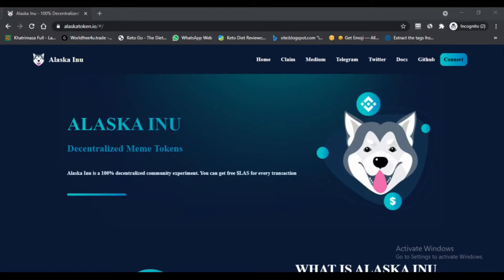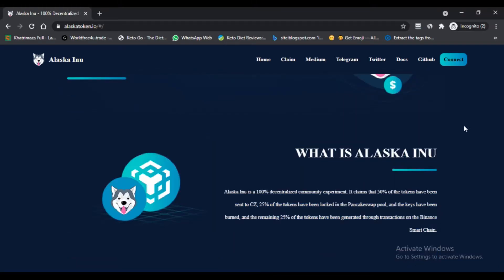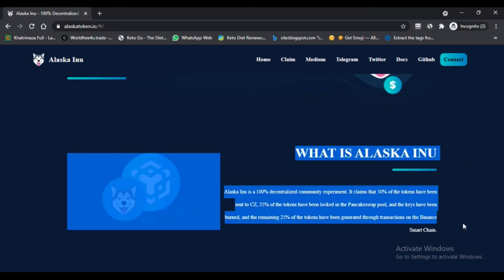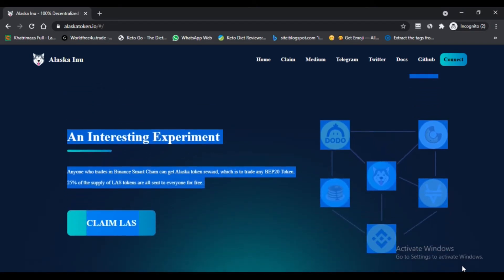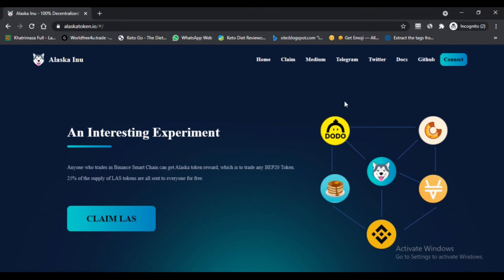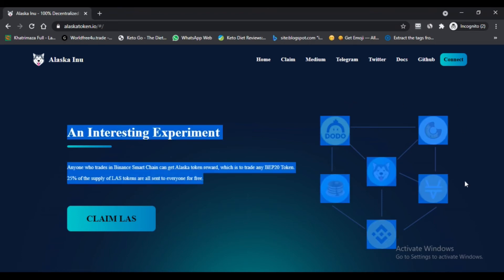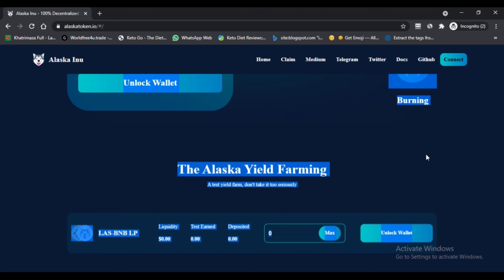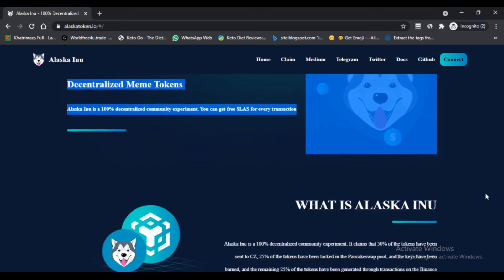Alaska Inu coin ! Alaska coin ! Alaska Inu token ! how to buy alaska inu coin :- Watch Full Details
What is Alaska Inu?

Gold country Inu is a BEP-20, Binance Smart Chain based, crypto token. This token is what various crypto monetary patrons call a "shitcoin" which suggests there's a high chance of a story covering pull. As a matter of fact like various other Binance Smart Chain (BSC) puppy coins, Alaska Inu fits a certain state of endeavoring to do everything at the same time, all while doing nothing using any and all means.

The Frozen North Inu does airdrops from their site that anyone can ensure by basically completing an exchange on PancakeSwap, the principle BSC decentralized exchange (DEX). On Alaska Inu's site you'll find a catch to ensure each 24 hour airdrop, if that doesn't work "have a go at restoring or clearing the treat."

Gold country Inu moreover incorporates a framework to PancakeSwap that they supportively oblige the minimal expense of an extra 0.2% cost. 0.1% is returned to the liquidity pool as a remuneration for the liquidity providers, and the other 0.1% is the extent that anybody knows used to repurchase LAS to devour.

Like these impossible features aren't adequate, Alaska also has its very own NFT exchange, where every one of the profits are used to buy LAS and devour it – or so they say…

Precisely when you anyway the stage couldn't beat that, they moreover outfit a stepping stage with "pre-analyzed" code for customers to make their own BEP-20 tokens – you got it – for a charge!